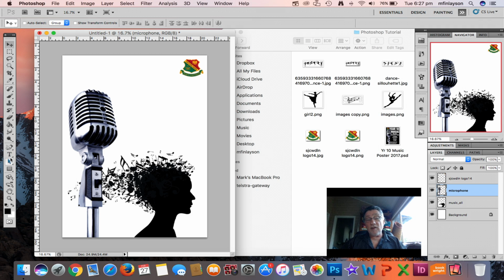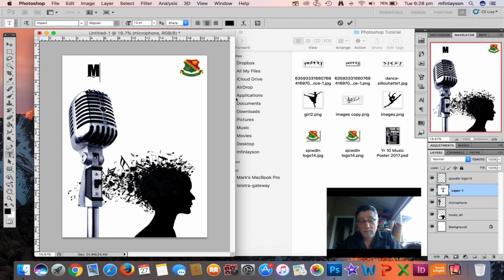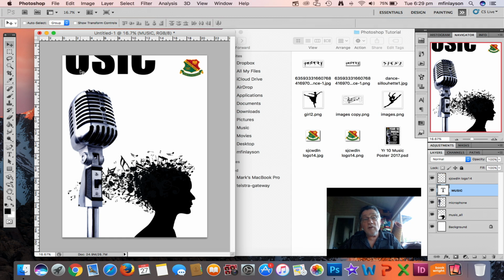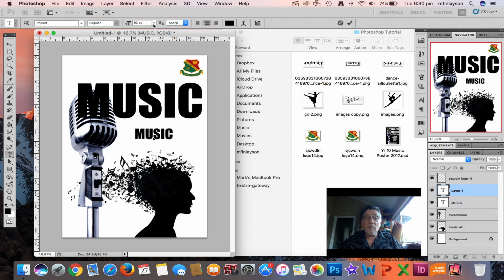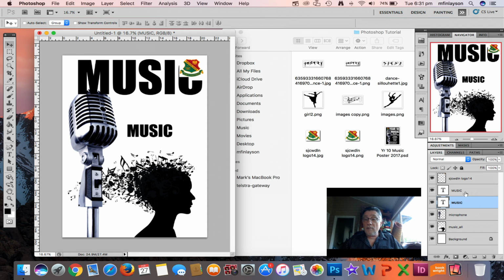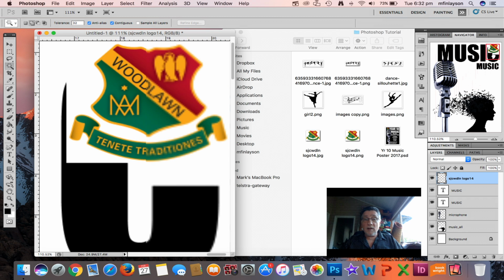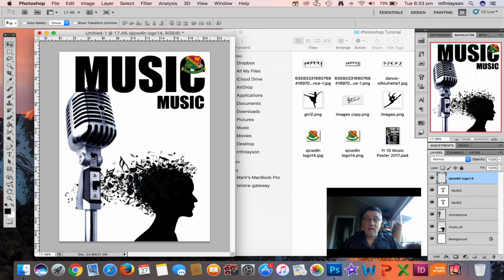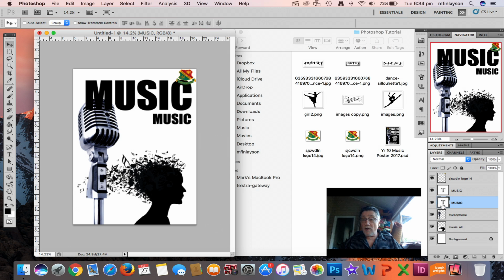Photoshop CS5 Adding Text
A very basic explanation of how to add text to an A4 document with a view to making a poster